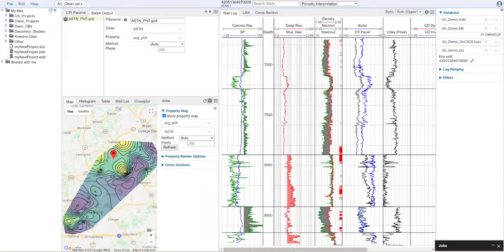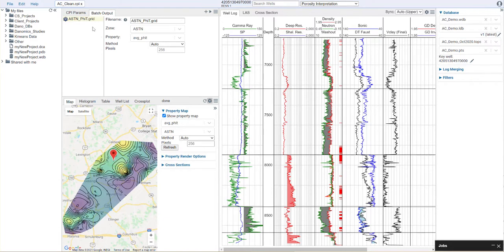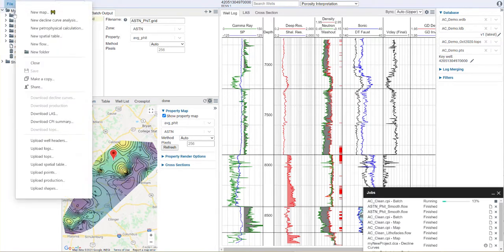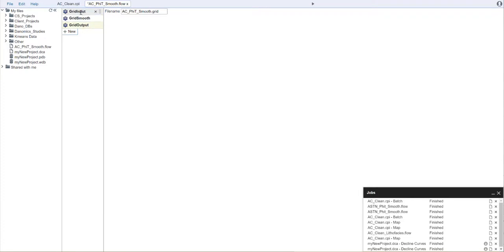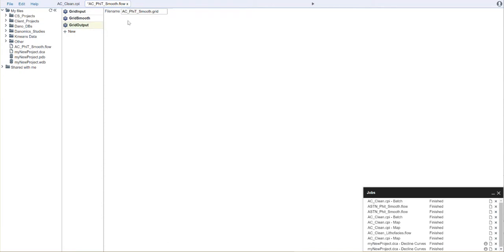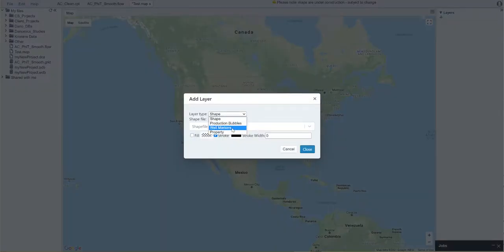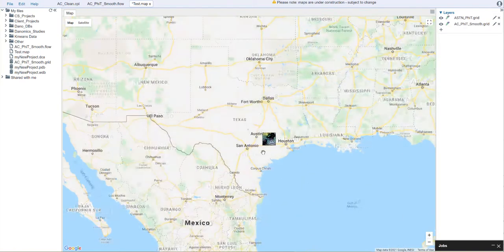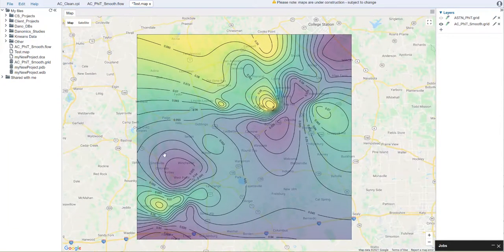Danomics - Grid Smoothing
In this video we demonstrate how to smooth a grid using Danomics Flows tools.